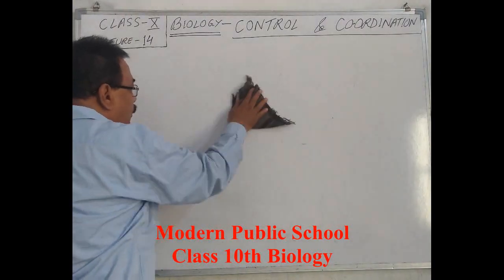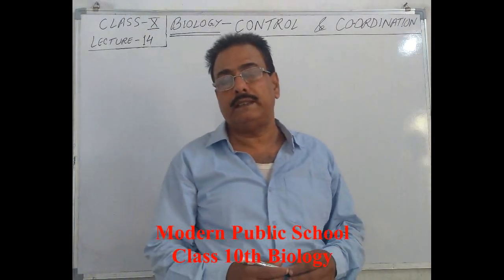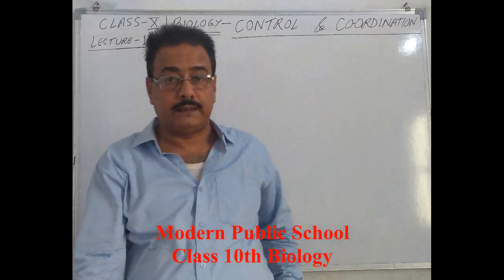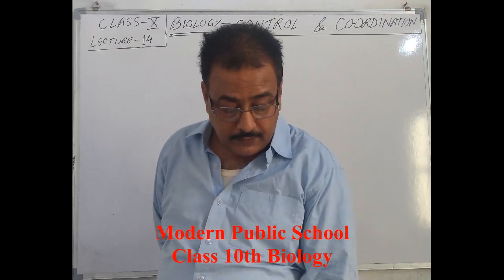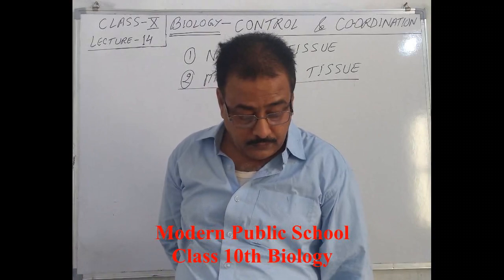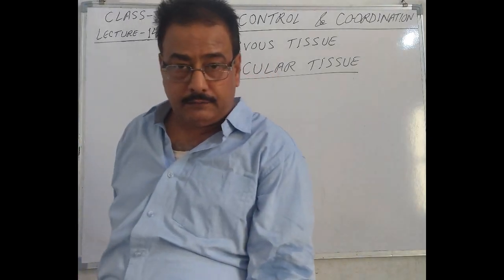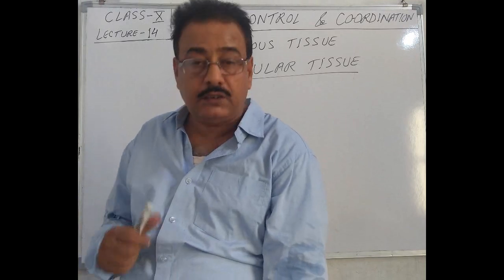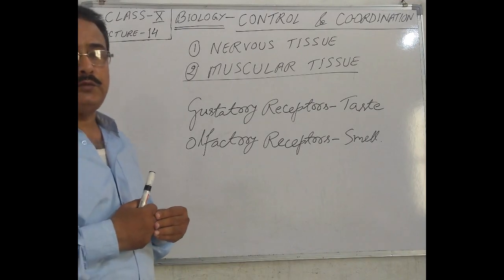Lecture_11062020_Class 10 ( Science Biology )